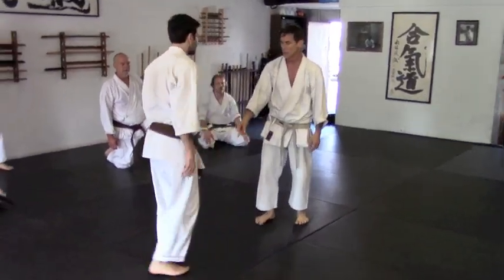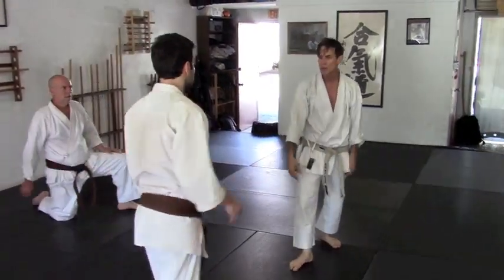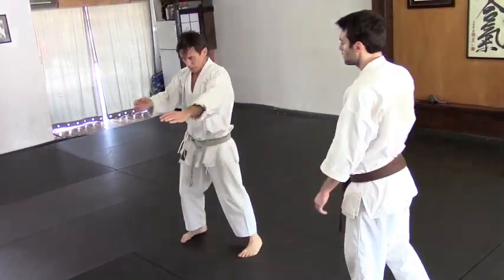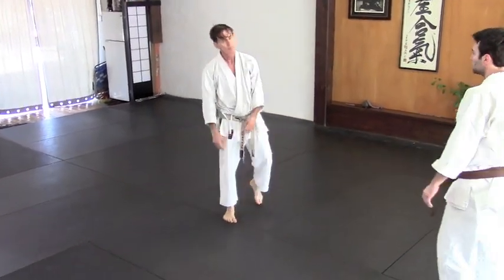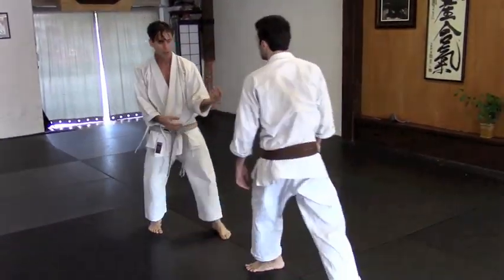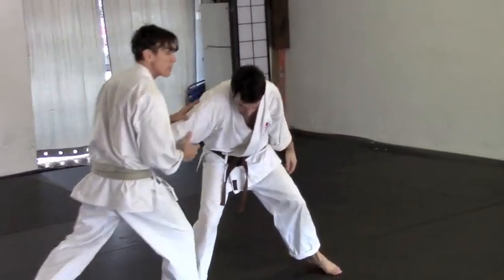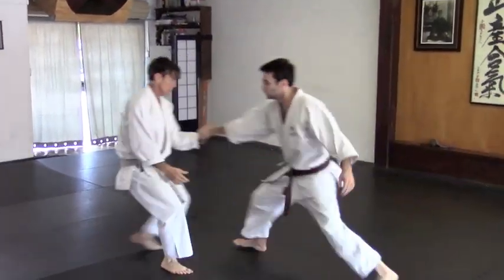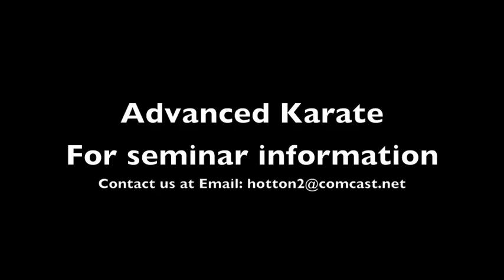Rick Hotton Teaching Karate Techniques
Rick Hotton, 5th Dan teaches and demonstrates the intricate moves of advanced karate.

West Wind Dojo was established in Florida in 1976, and today is the Florida representative of the Nihon Shotokan Karate-do Federation. Our dojo is the functional arm of the Traditional Martial Arts of Sarasota Inc. - a non-profit organization designed to perpetuate the study of Karate as a cultural experience. Our chief instructor, Rick Hotton - Godan (5th degree black belt), has been guiding our dojo for the last 35 years. Nicknamed "The Technician".